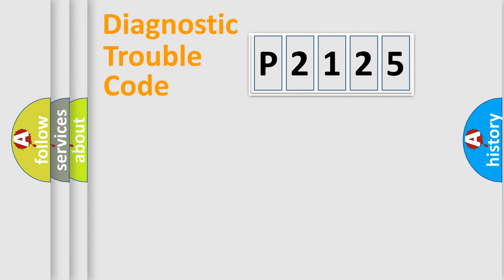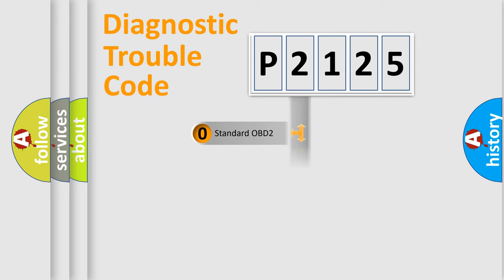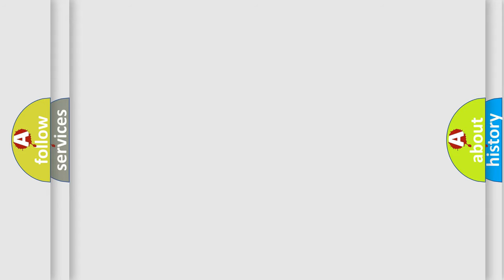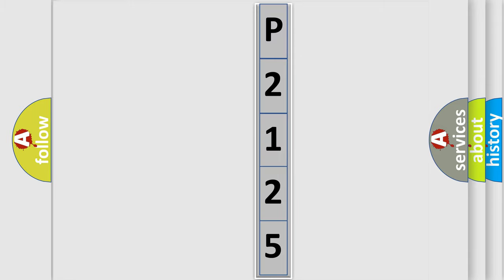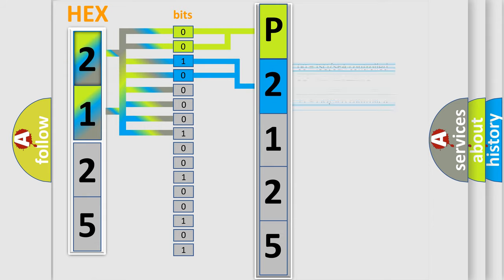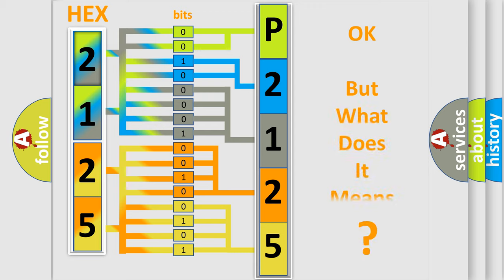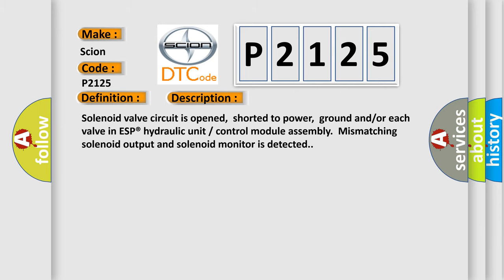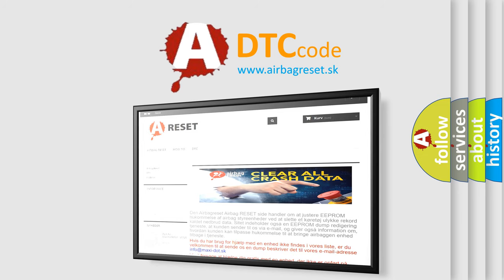DTC Scion P2125 Short Explanation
Contents:
0:21 Basic DTC analysis according to OBD2 protocol standard.
1:48 Insight into programming
2:58 A diagnostically understandable description of the Diagnostic Trouble Code
3:05 Basic error definition

Make:
Scion
Code:
P2125
Definition:
Suction solenoid valve circuit No.1 failure With ESC
Description:
Cause:
SolenoidCircuitModule